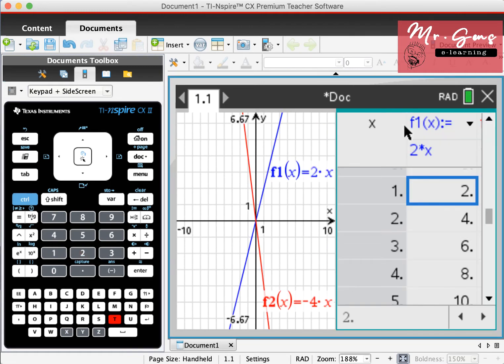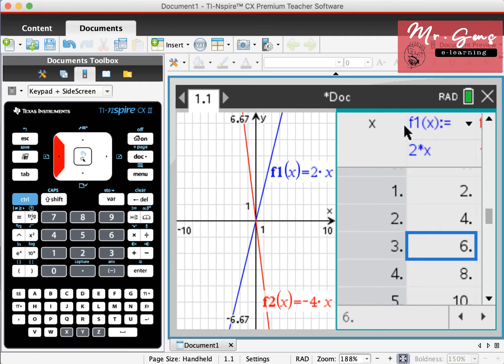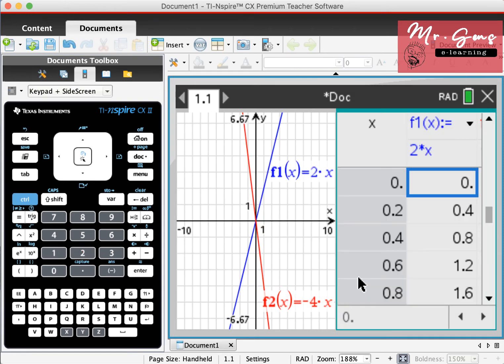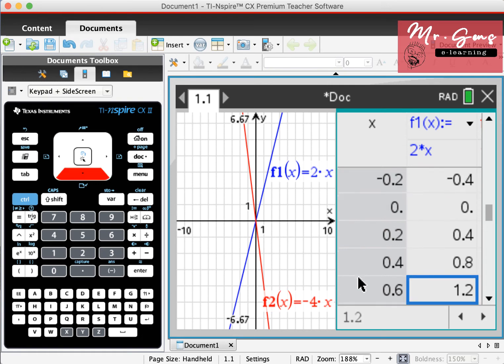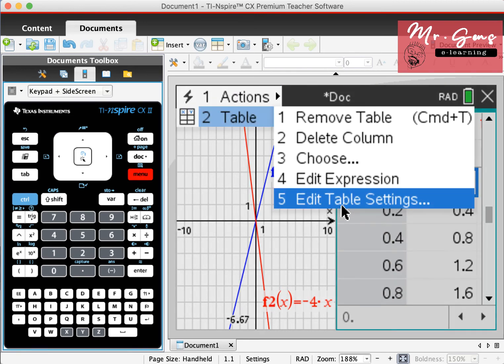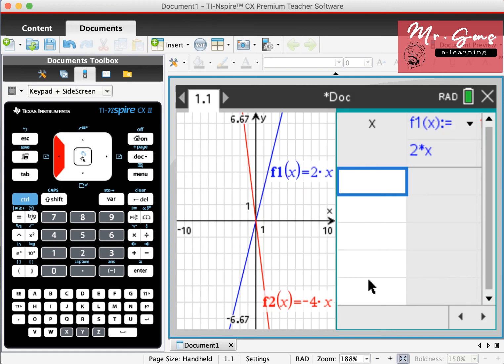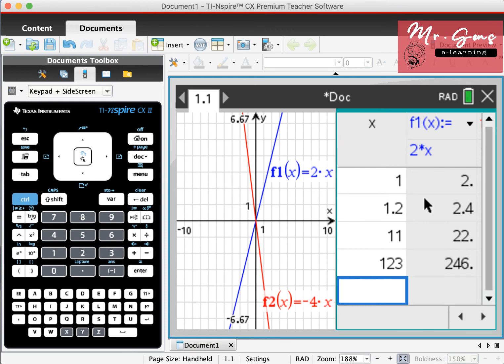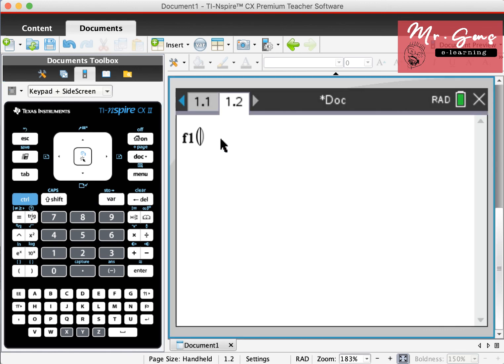Nspire Tutorial #6 Finding values with the table view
Nspire CX tutorials for DP & MYP students.